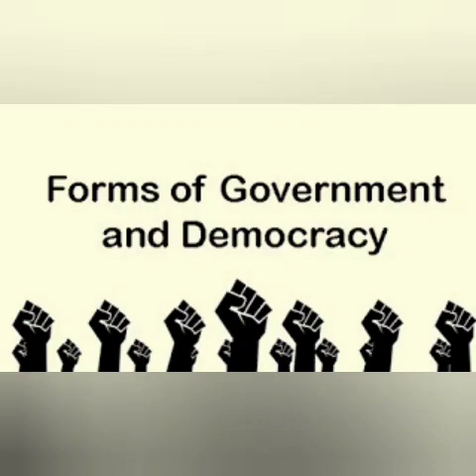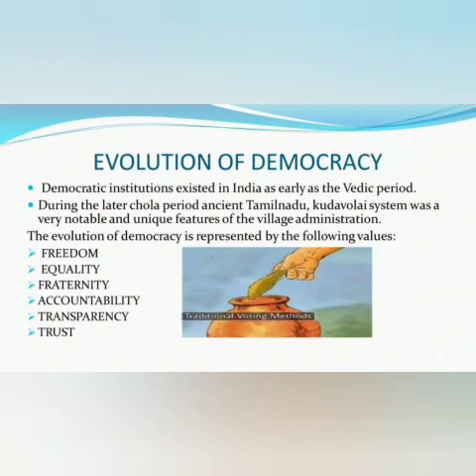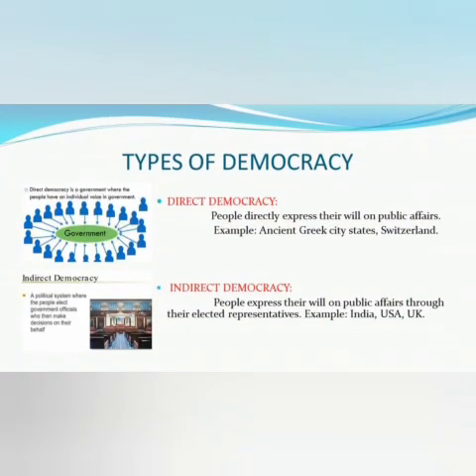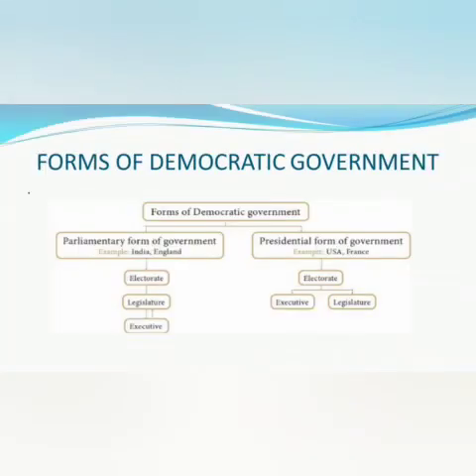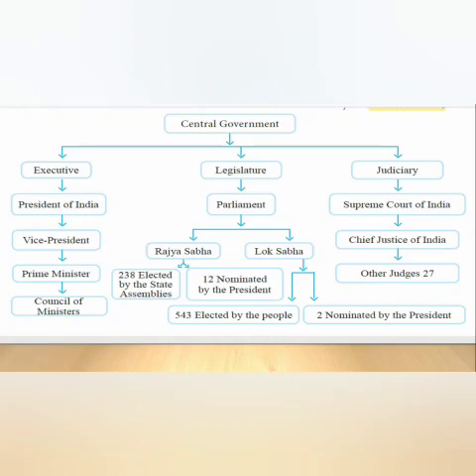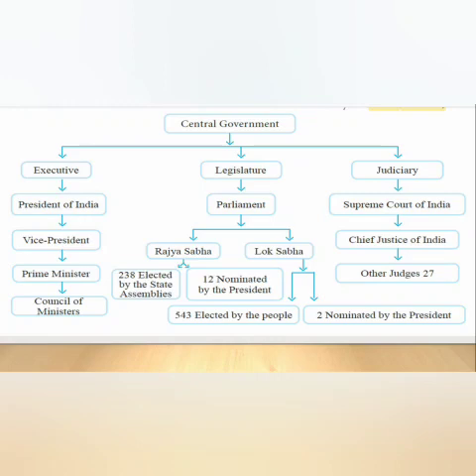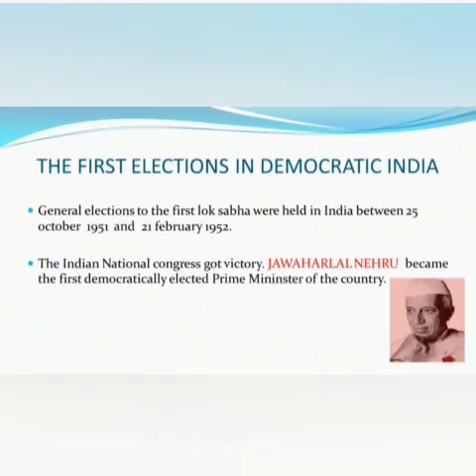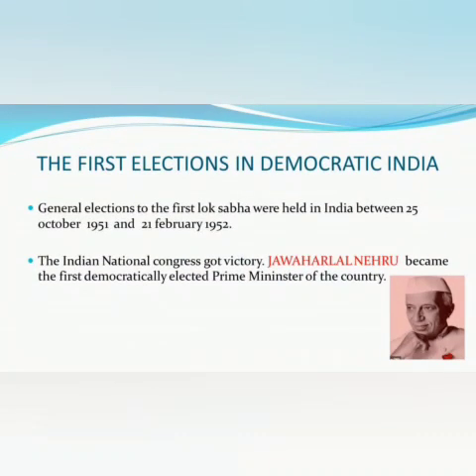9th Std | Civics | Social Science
Forms of Government & Democracy| Part 2
Taken By Magimai Jeeva - Social Science Teacher|